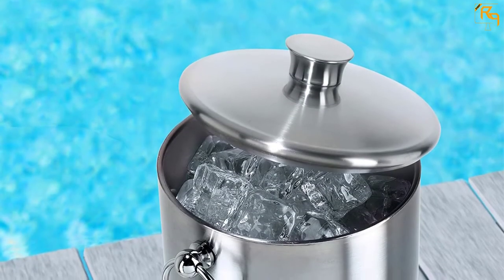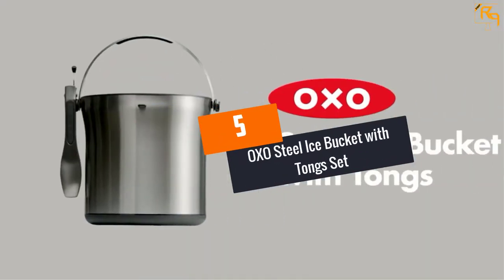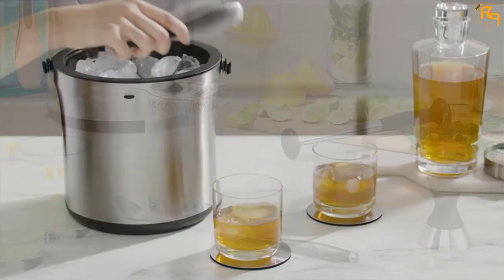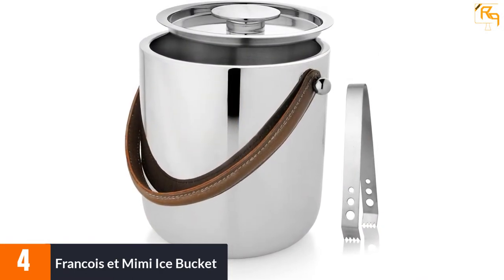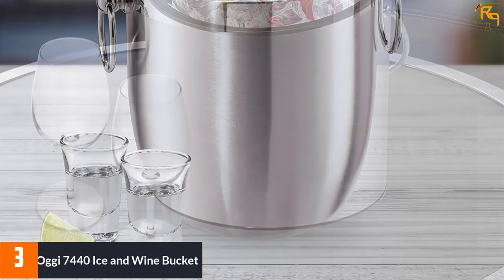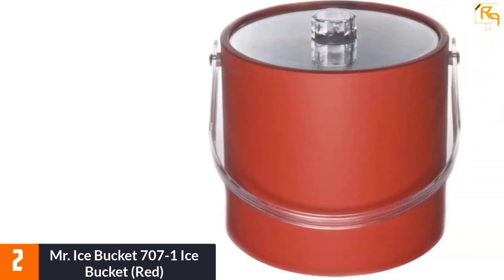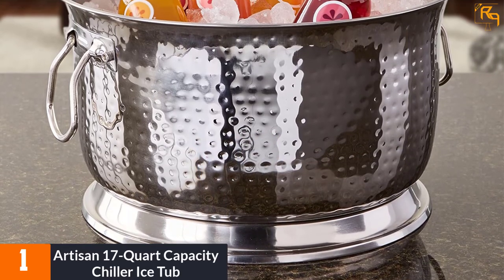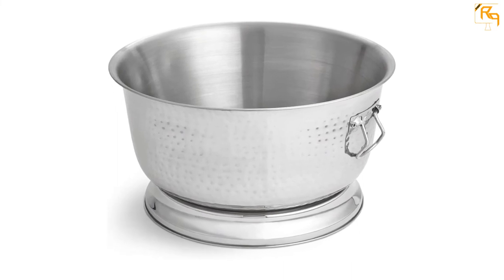Top 5 Best Ice Buckets In 2022 Reviews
☛ All The Links to Ice Buckets Listed in this Video:-

▶️ 5. OXO Steel Ice Bucket with Tongs Set.

▶️ 4. Francois et Mimi Ice Bucket.

▶️ 3. Oggi 7440 Ice and Wine Bucket.

▶️ 2. Mr. Ice Bucket 707-1 Ice Bucket (Red).

▶️ 1. Artisan 17-Quart Capacity Chiller Ice Tub.